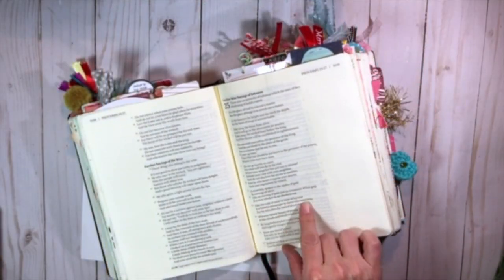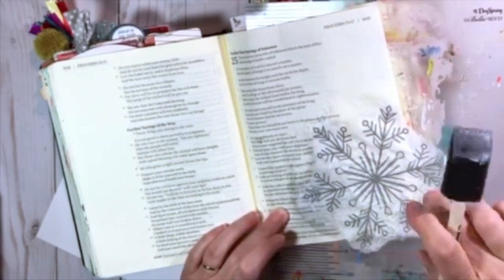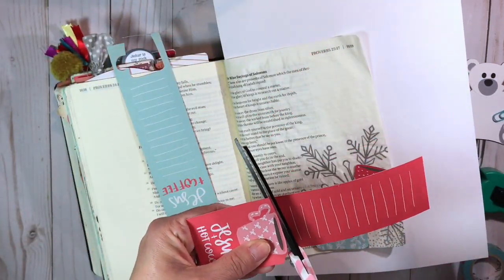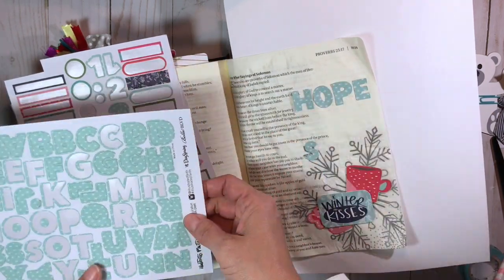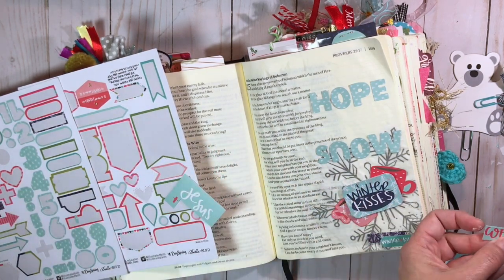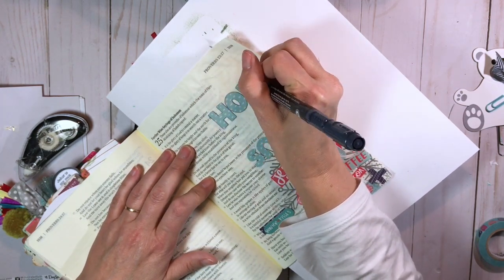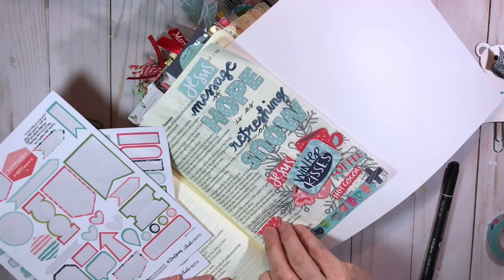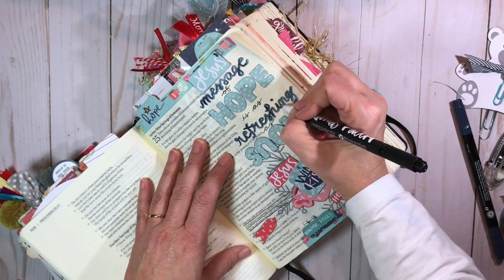Hope as Snow Bible Journaling | Illustrated Faith, Winter Kisses & Napkin Art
Join me for this Bible Journaling process video as we study Prov. 25:13, using the Illustrated Faith winter pieces from the Advent line and napkin art.

Stampin’ Up! Night of Navy Stampin’ Write Marker
IF Basic Tool Kit (Date Stamp, Tape, Pen, Inkpad, Block, Bible Mat)